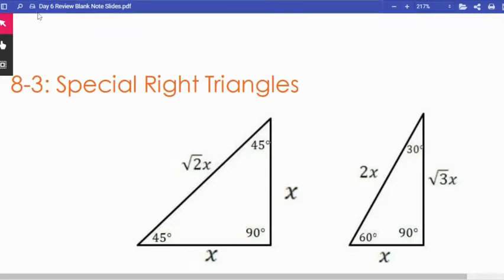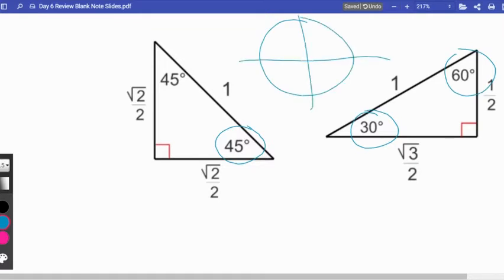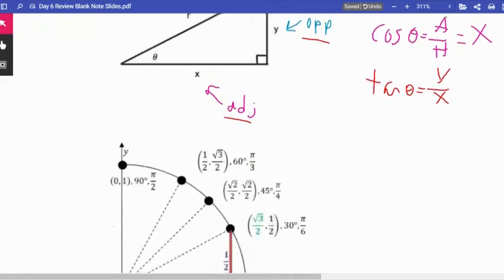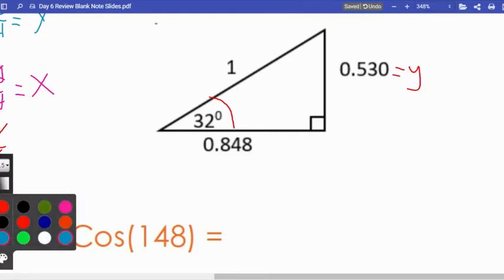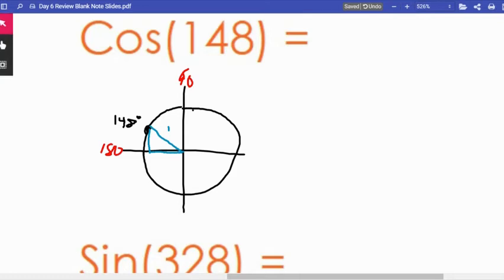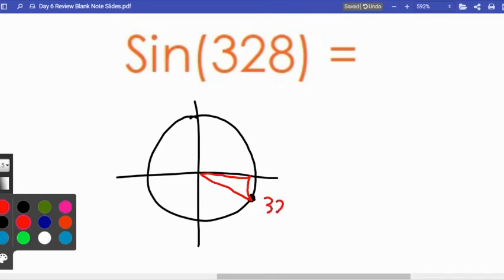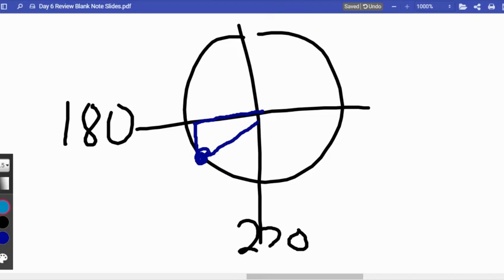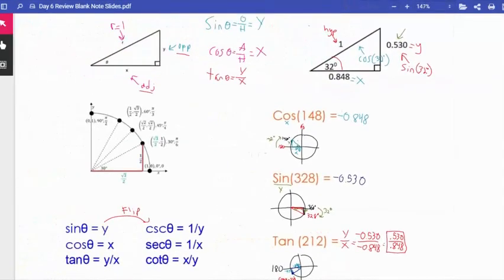8-6 Review Video 3: 8-3 and 8-4